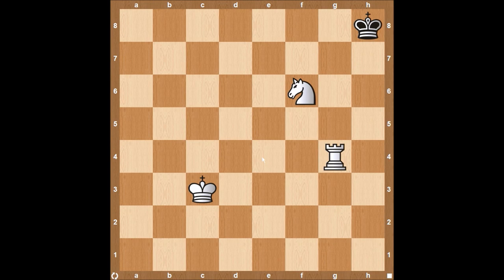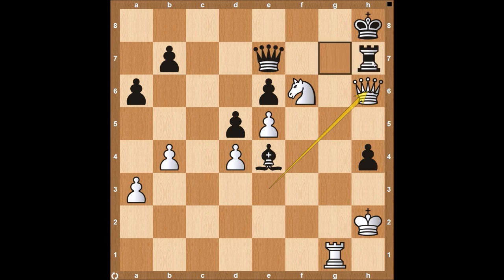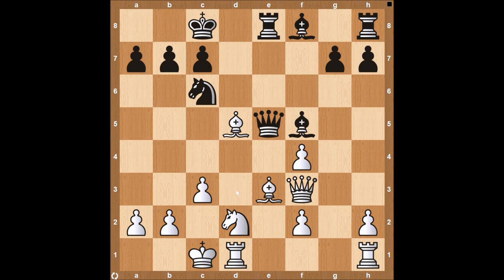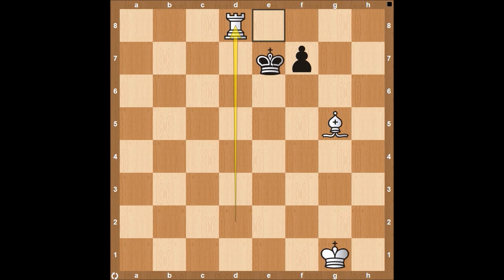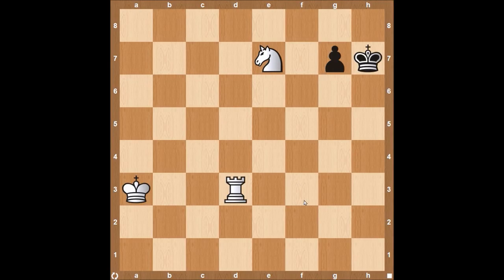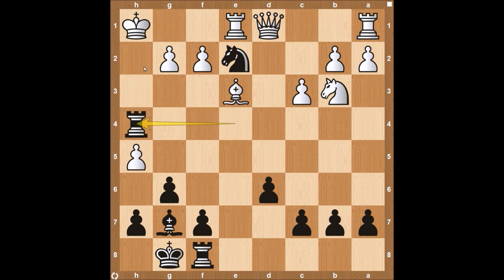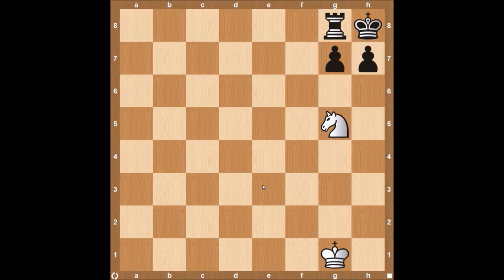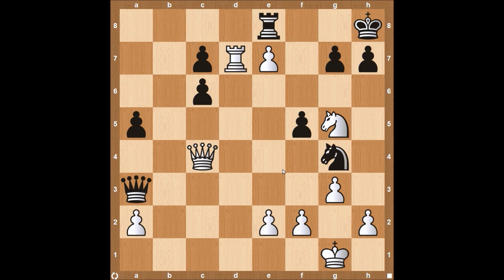Top 6 Checkmates You Must Know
It's important in chess to recognize checkmate patterns as they can occur often. In this video we will go over the top 6 checkmates that you definitely should be on the lookout for to help increase your win percentage.

#6 Arabian Mate
#5 Boden's Mate
#4 Opera Mate
#3 Anastasia's Mate
#2 Back Rank Mate
#1 Smothered Mate